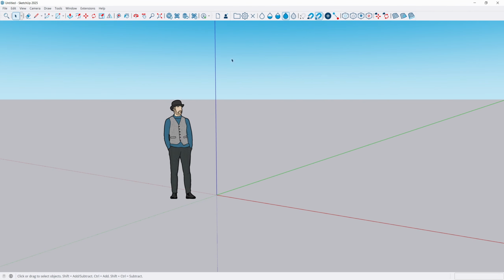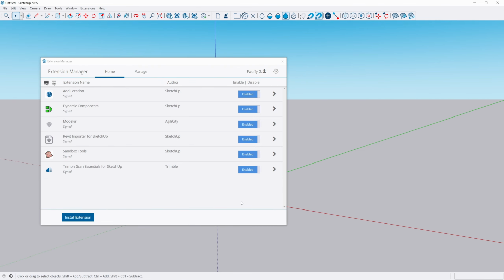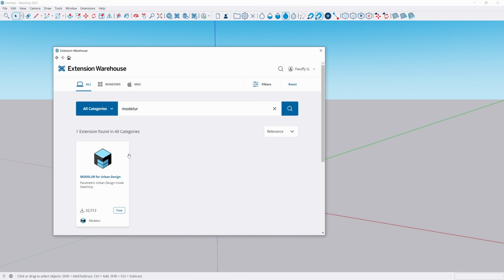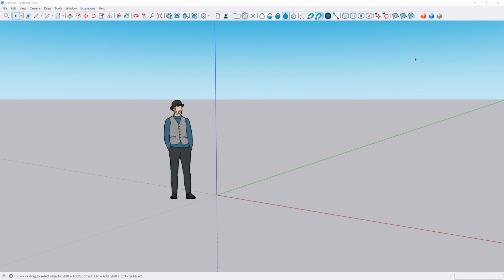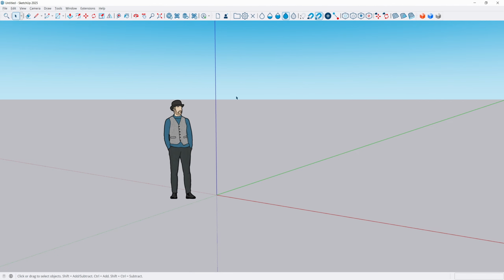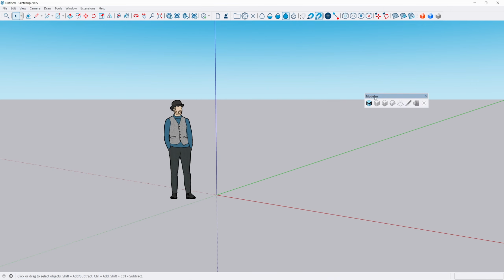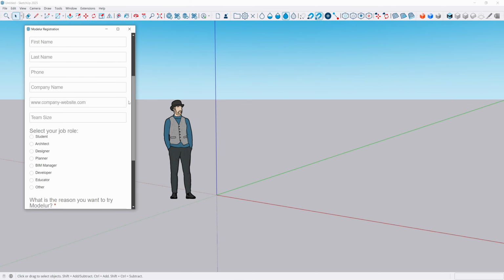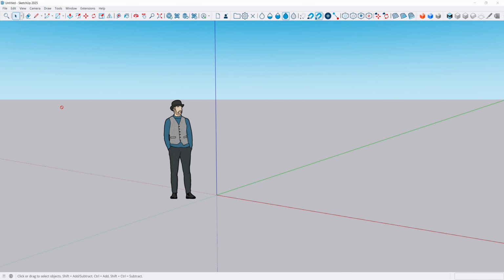Episode 01 How to install Modelur in SketchUp